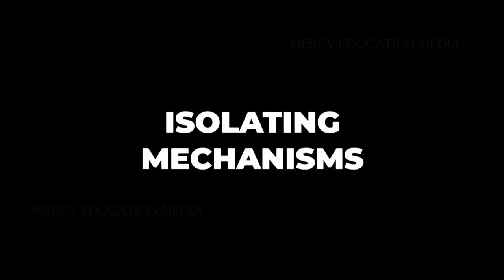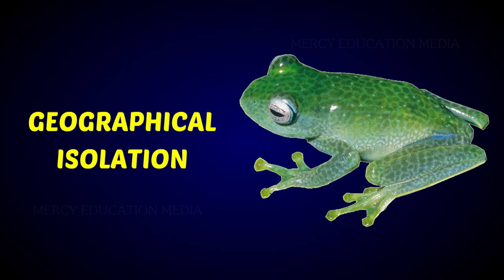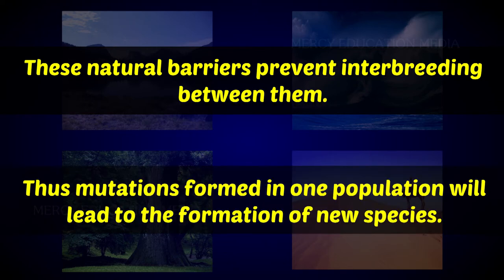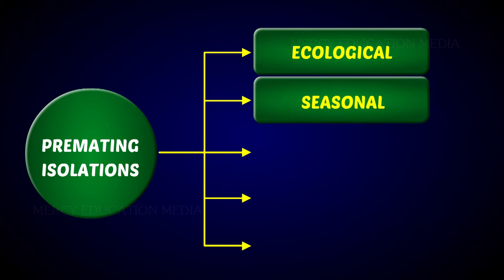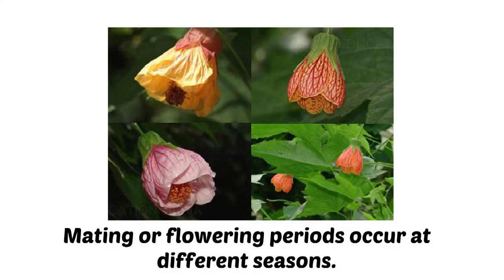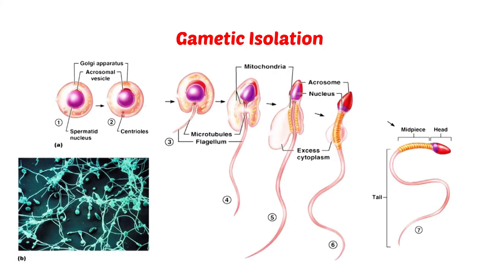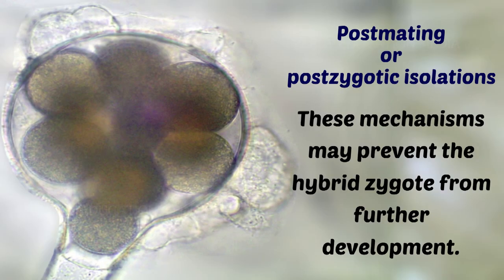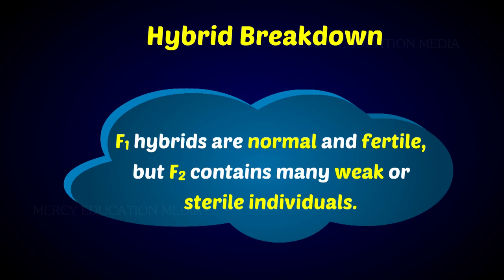Isolating mechanisms | Geographical, Premating and Postmating or postzygotic Isolations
A species may be defined as “a group of organisms that are reproductively isolated from other such groups”. Thus the maintenance of a species as a dintinct group is due to several isolating mechanisms. They are
Geographical isolation:
It is a common type of isolation. The isolation between populations is caused due to geographical barriers such as mountains, rivers, oceans, forests or deserts. These natural barriers prevent interbreeding between them. Thus mutations formed in one population will lead to the formation of new species. The existence of closely related species of frogs in Southern India and Srilanka is a classical example. These fresh water animals are prevented from interbreeding due to a narrow sea namely Gulf of Mannar. Because of isolation for a fairly long time they have evolved into distinct species.
Premating isolations: – such mechanisms prevent interspecific crosses.
a) Ecological isolation – Members of the populations occur in different habitates in the same general region.
b) Seasonal or Temporal isolation – Mating or flowering periods occur at different seasons.
c) Sexual, Psychological or Ethological isolation – It is a behavioural isolation where males and females of the same species get attracted to each other.
d) Mechanical isolation – Physical non-correspondence of the genitalia or floral parts.
e) Gametic isolation – Spermatozoa, or pollen tubes of one species are not attracted to the eggs or ovules of another species.
Postmating or postzygotic isolations: – These isolating mechanisms while allowing fertilization may prevent the hybrid zygote from further development.
a) Hybrid inviability – The hybrid zyotes are inviable.
b) Hybrid sterility – The hybrids develop but they remain sterile. They are incapable of producing a normal complement of functional sex cells.
c) Hybrid breakdown – F1 hybrids are normal and fertile, but F2 contains many weak or sterile individuals.